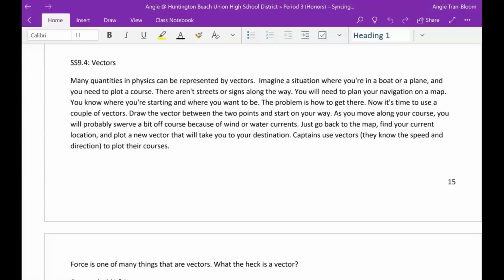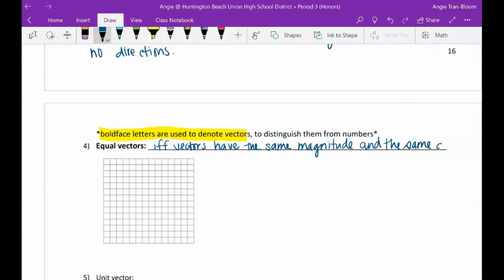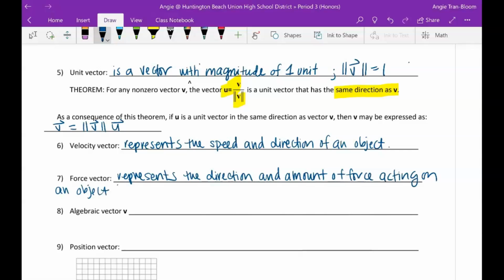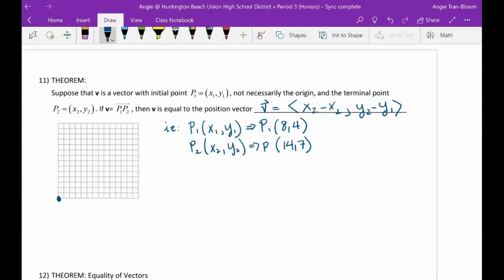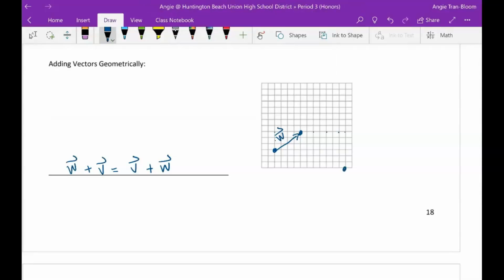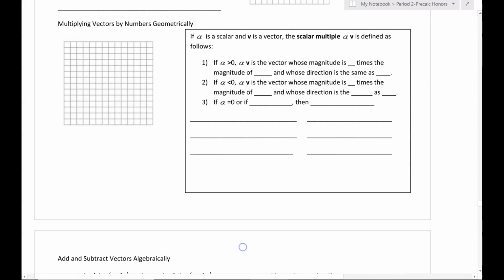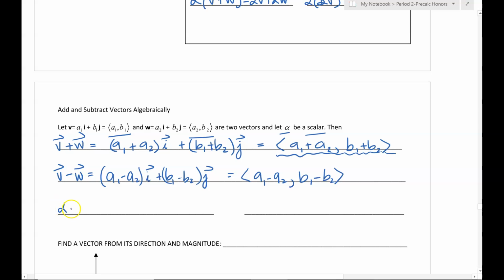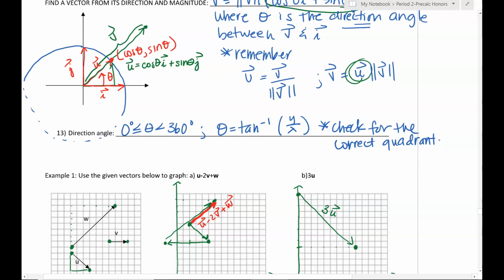9-4 all vocab